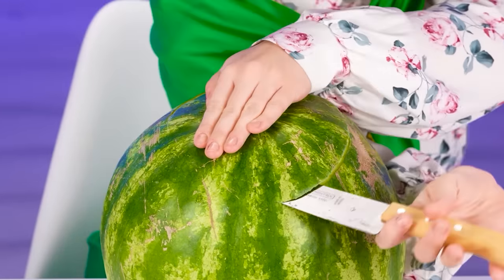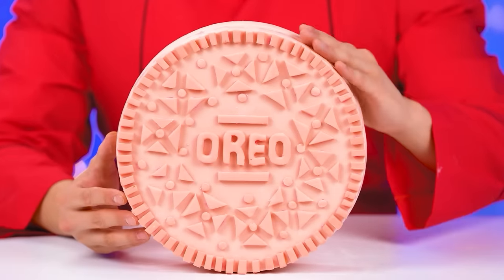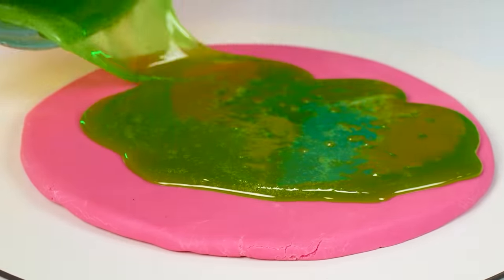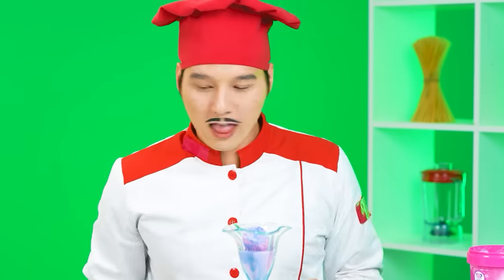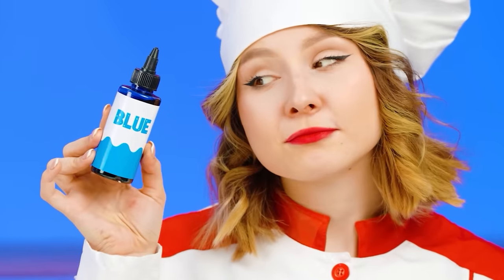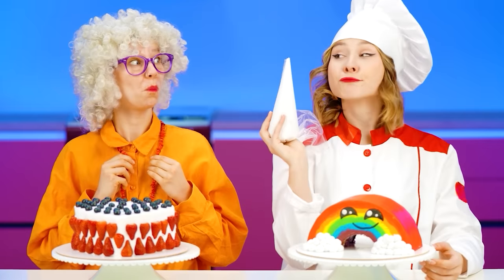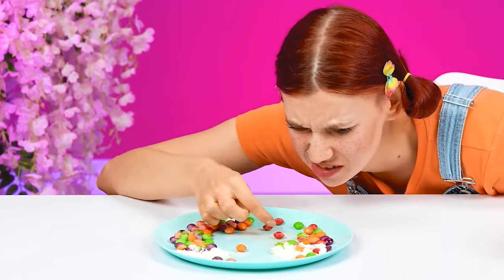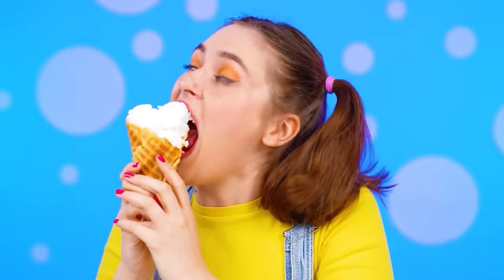Me vs Grandma Cooking Challenge | Funny Food Recipes by TeenDO Challenge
Who will cook the most delicious dish? Watch our new culinary challenge, it will be very interesting!